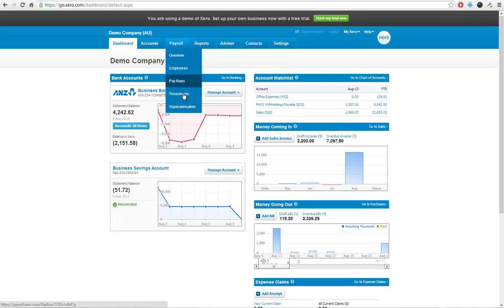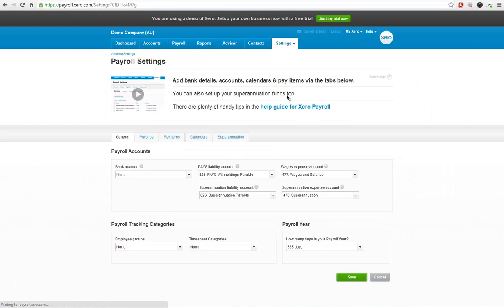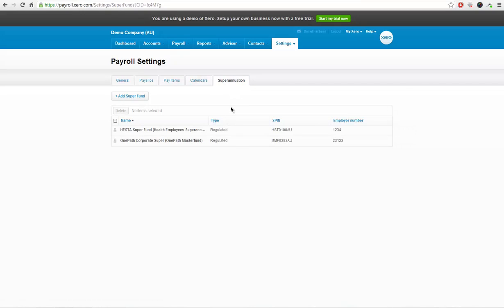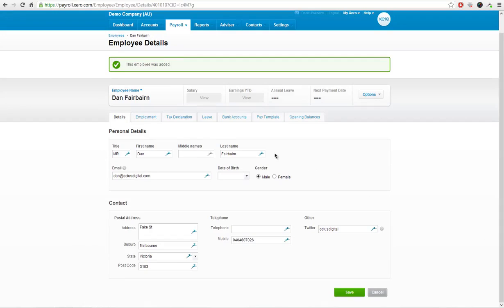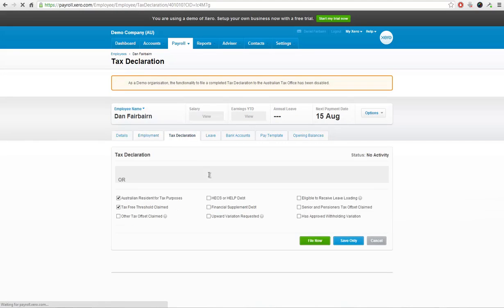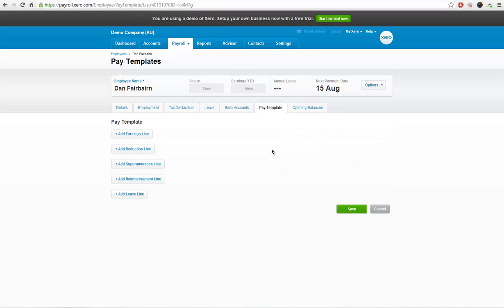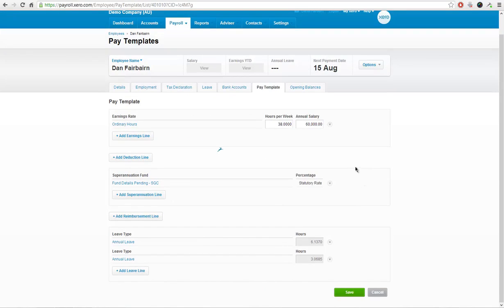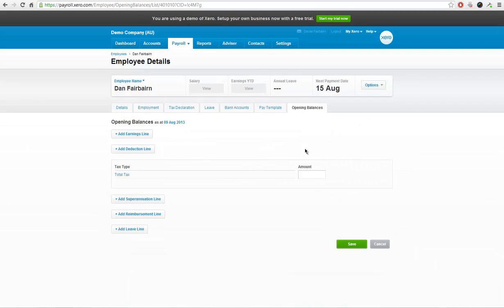Xero - Employees - [Waypoint]